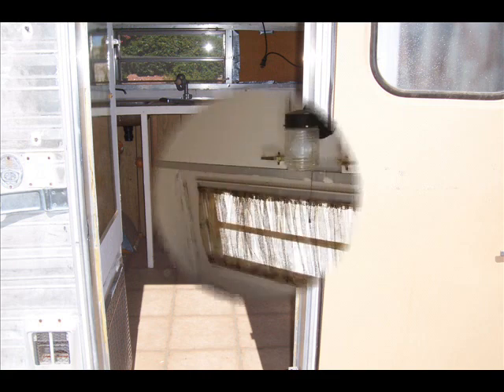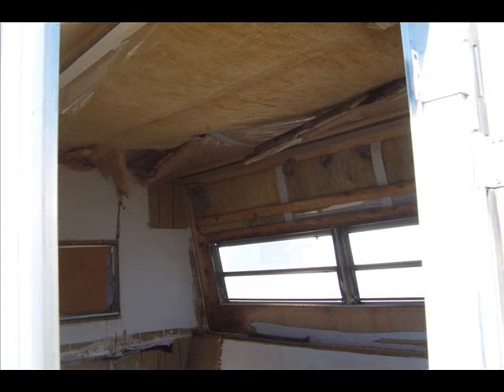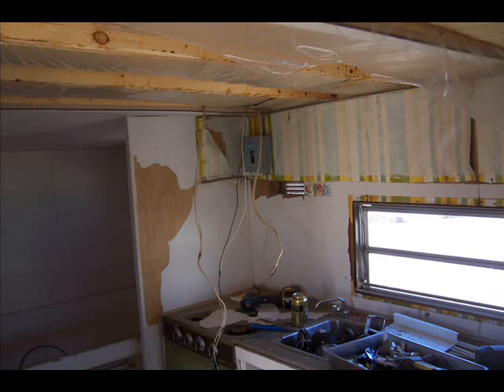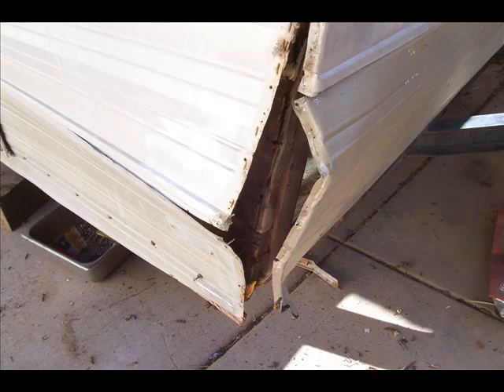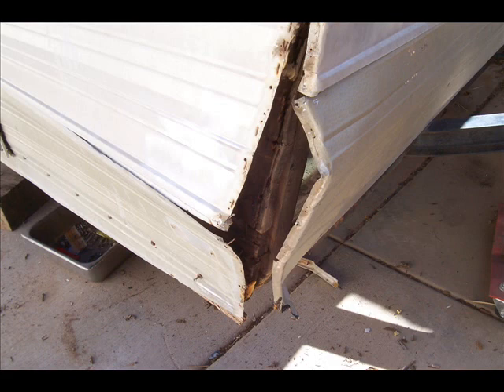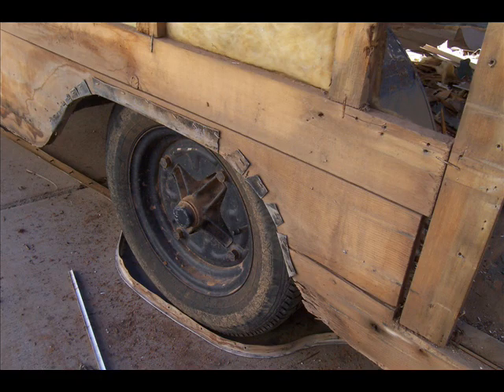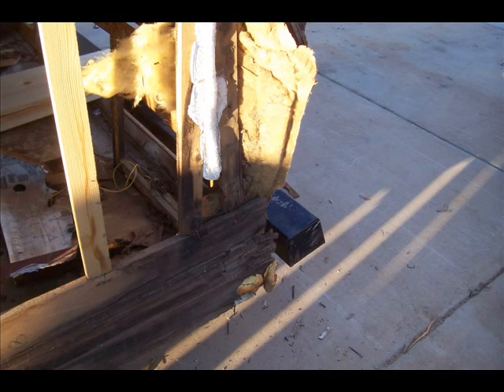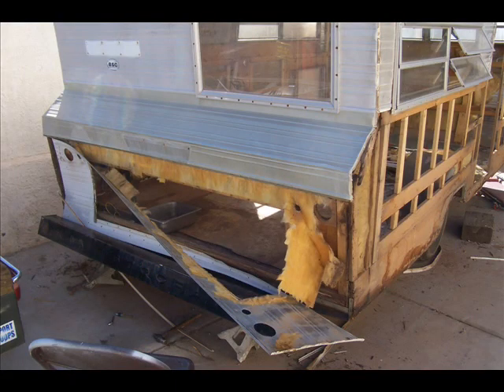Tee's aristocrat Restoration #3 (The Demo) 20Nov10.wmv